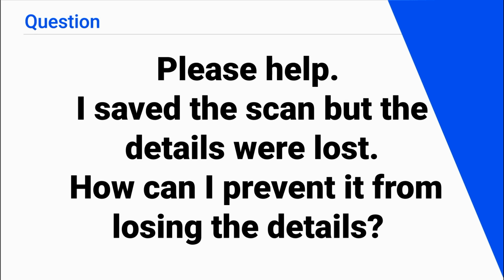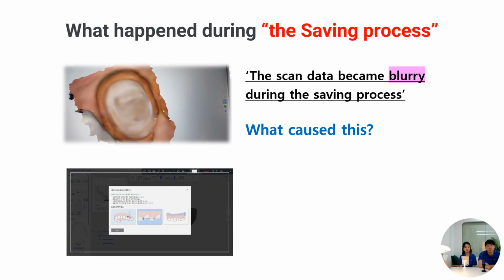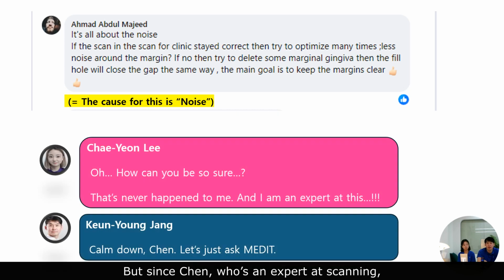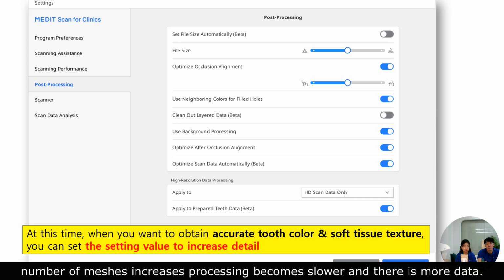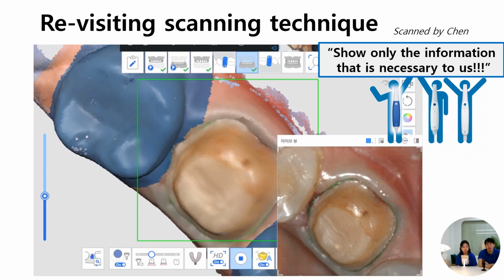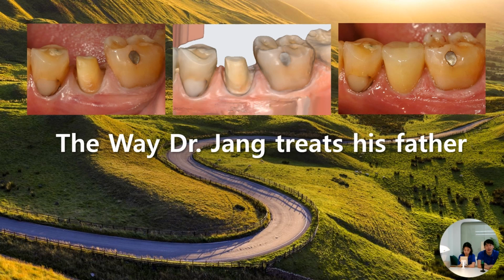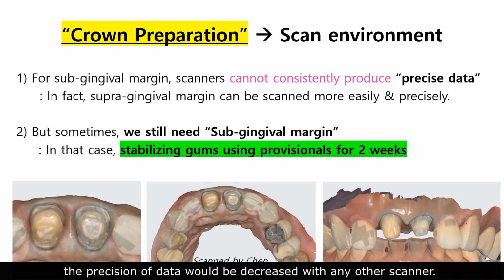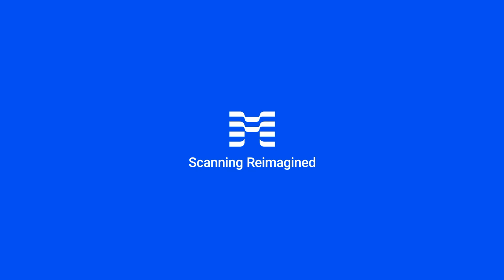Please help. How can I prevent it from losing the details?